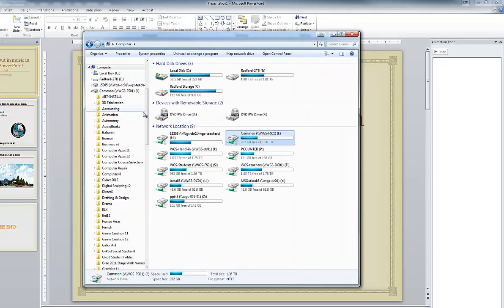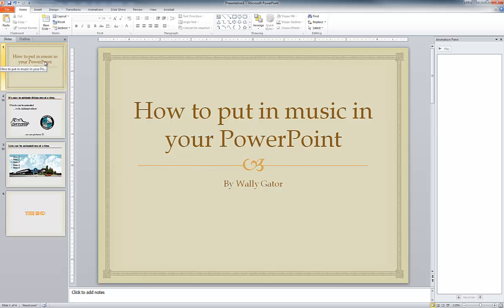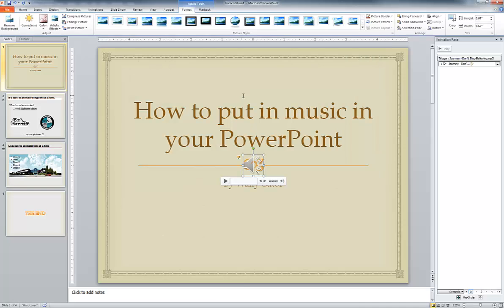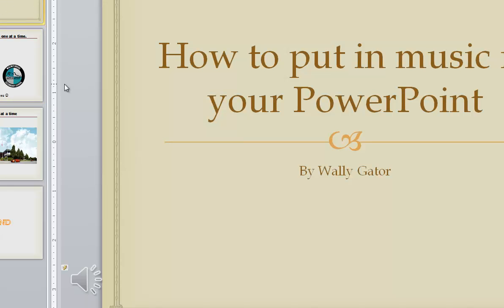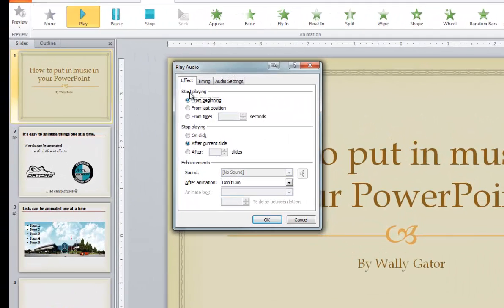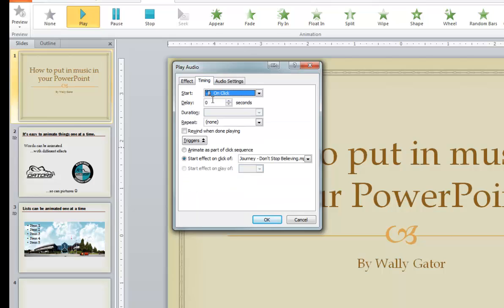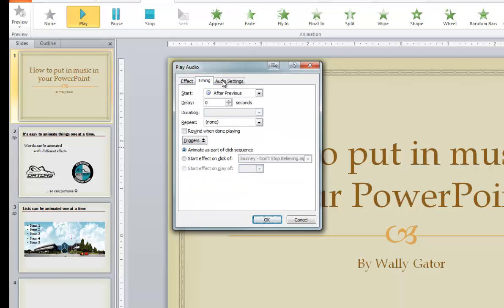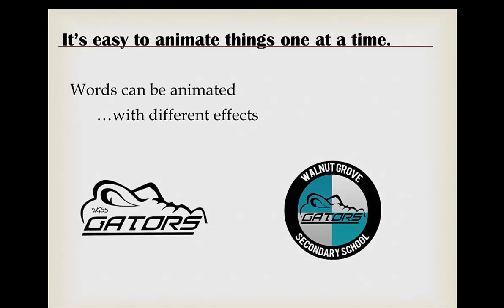Inserting Music Into Your PowerPoint